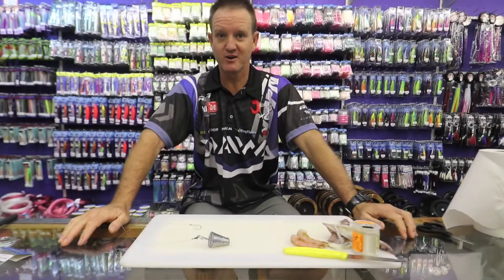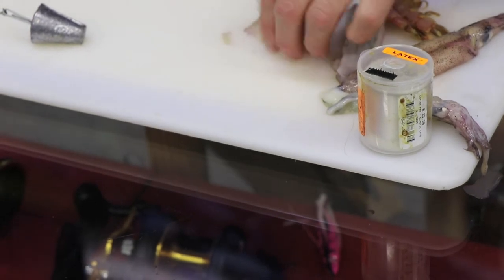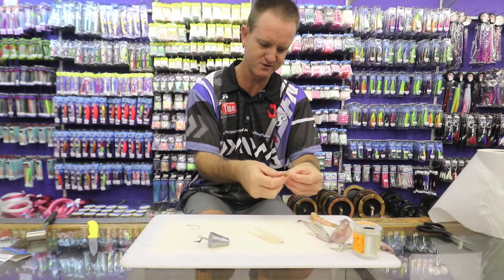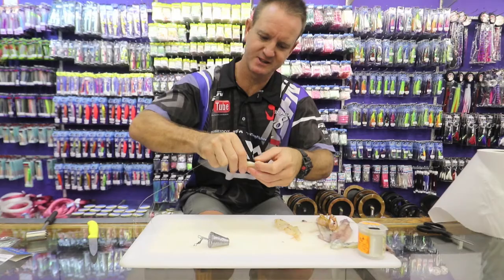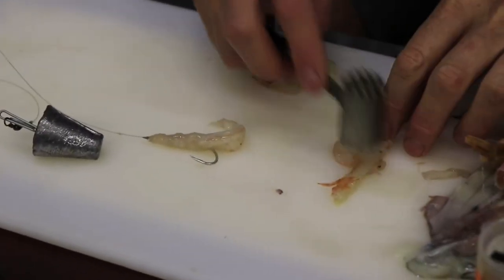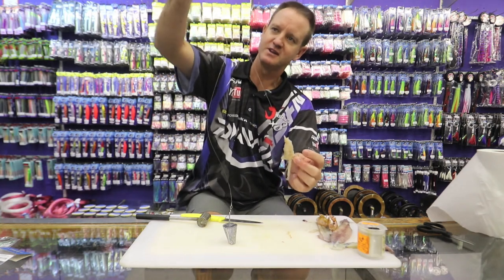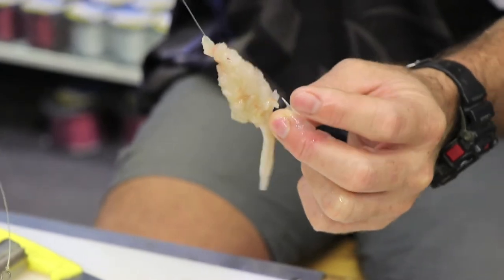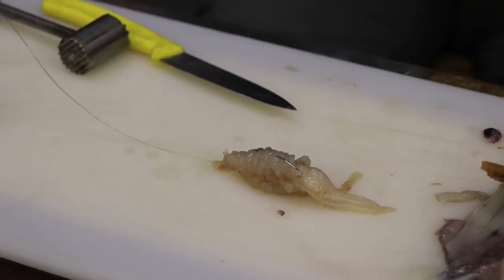BAITS - Long casting Chokka Prawn Bait for Pompano & Grunter